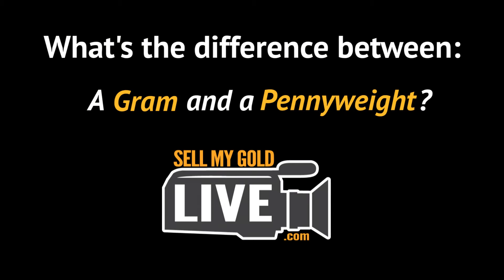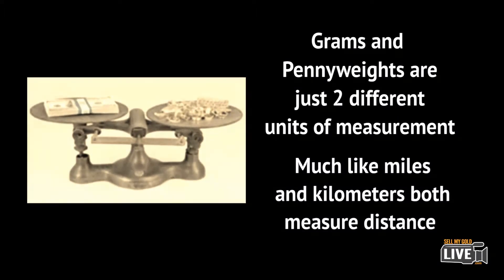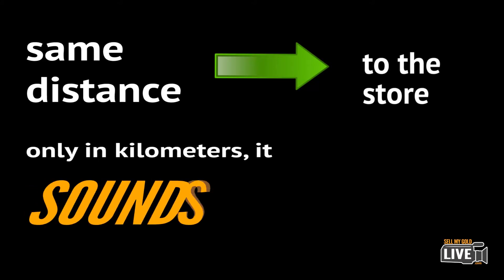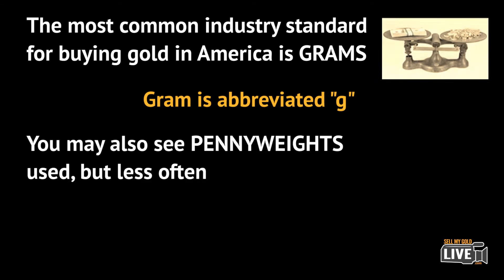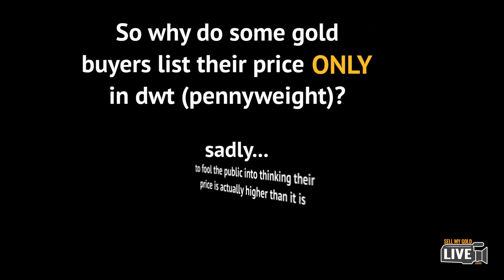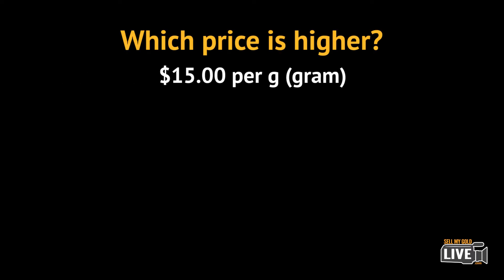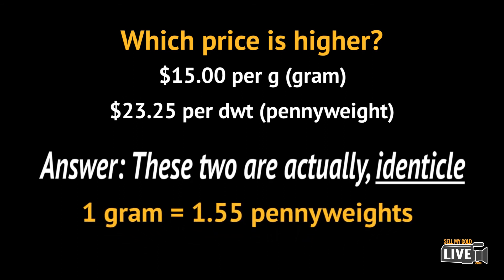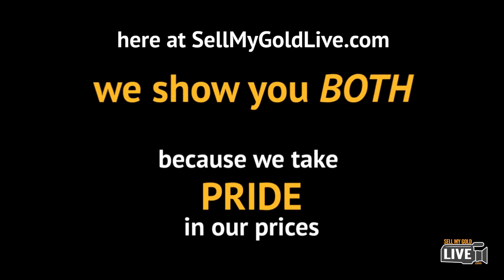Grams and Pennyweights - Selling Your Gold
A brief explanation of the difference between grams and pennyweights.